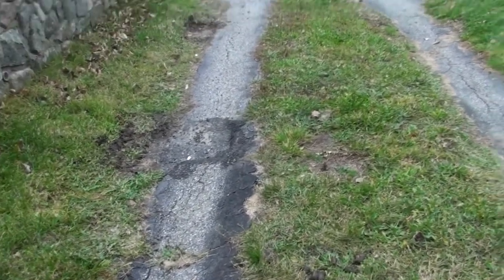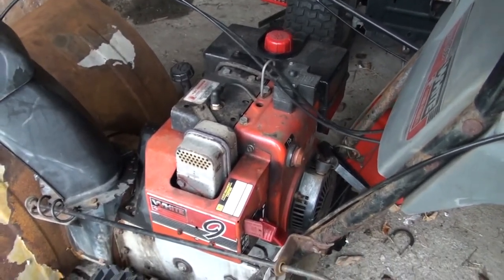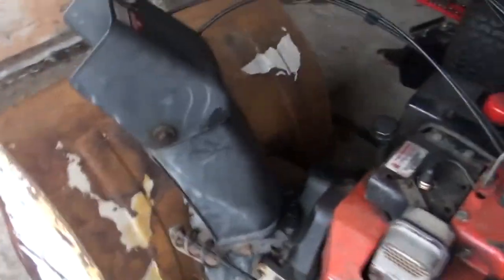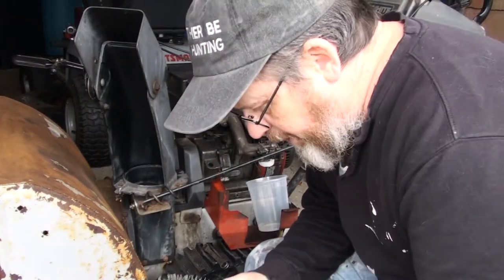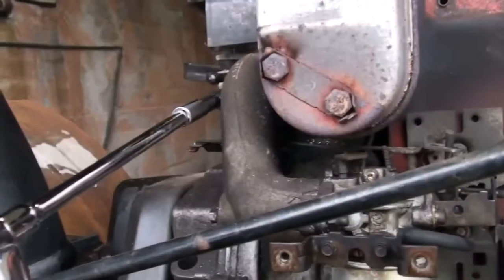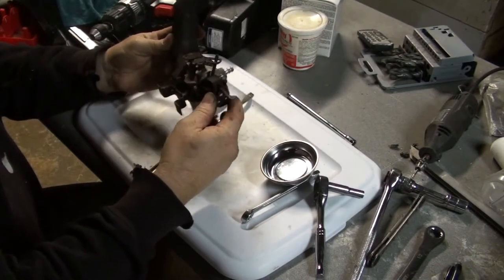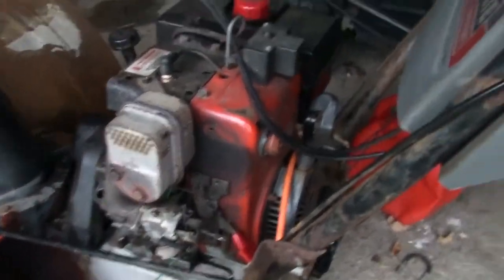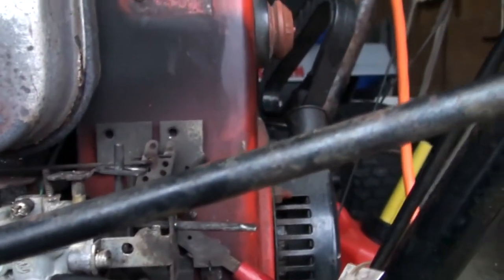CARB CLEANING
Kevin: 49drummers
                    Megan: meganceciliacoyne

Electric Ray Green Screen - Raio Elétrico

Fire Smoke on Green Screen